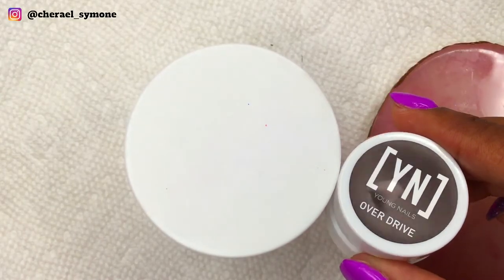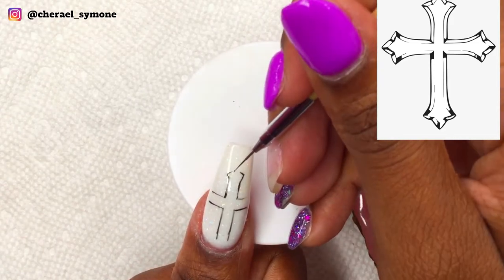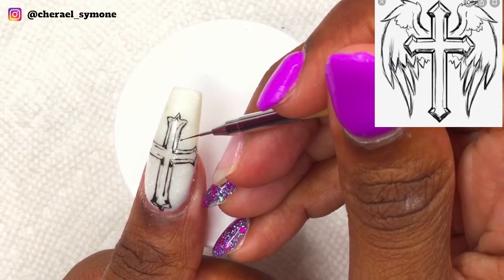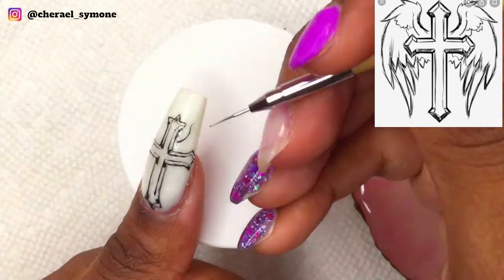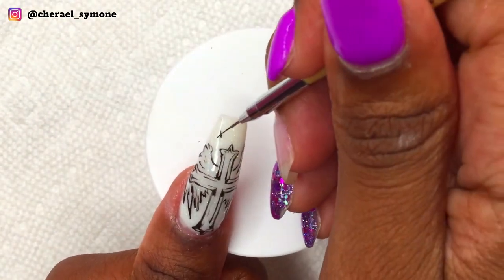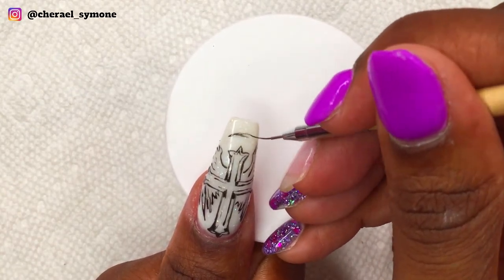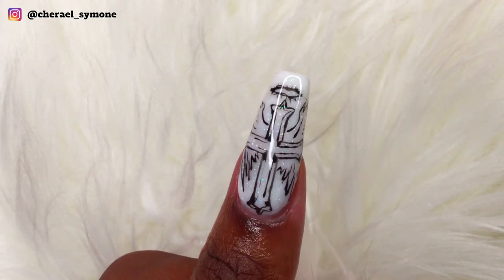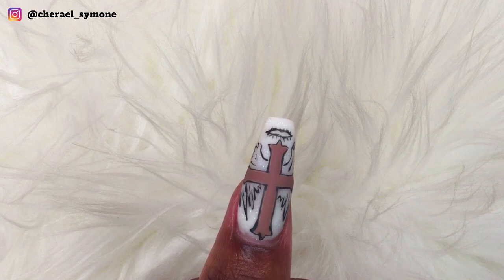Easter Nail Art Design | How To: Hand Painted Cross With Wings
Hi nail friends, in today's video i'll be drawing a cross with wings, this signifies the day Jesus died for our sins. Easter is all about the risen Lord and what he has done for us, so i thought that i would do a drawing to depict that.

I'm still somewhat of a beginner in nail art drawings. I used Young Nail Gel Paints to create this design.

Prodip White Dip Powder
Diamond Dust Glitter
Nail Tips (Clear)
Nail Tips (Natural)
Brush on Nail Glue
SuperNail Prodip Clear Dip Powder
Cuticle pusher
Portable E-file
Portable E-file (cheaper alternative)
100/180 Grit Nail File
ProDip Dipping Trays
Modelones Gel Glue
Modelones Gel Top Coat

Are you ballin’ 🏀 on a budget? Do you want to save some coins? 🤑💸Well you're in the right place!

(it can be applied for a minimum of 2 gel polishes and please be advised that it will not work when we have automatic sales on the website)